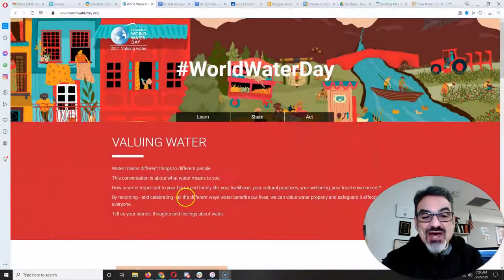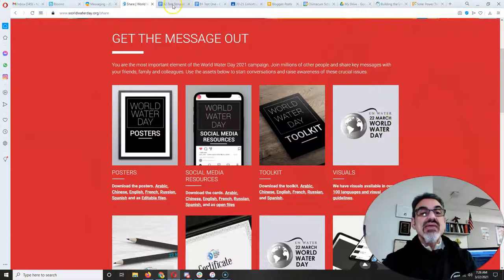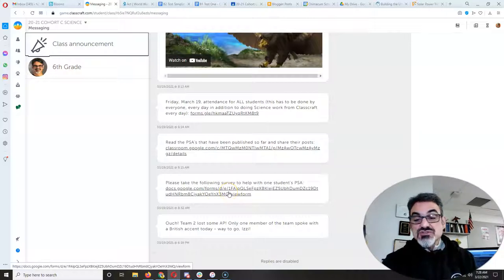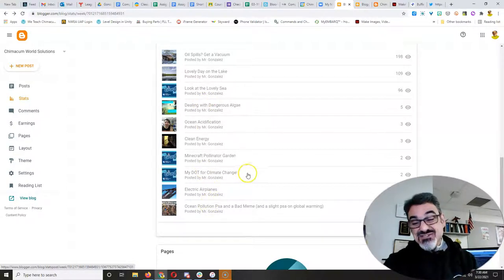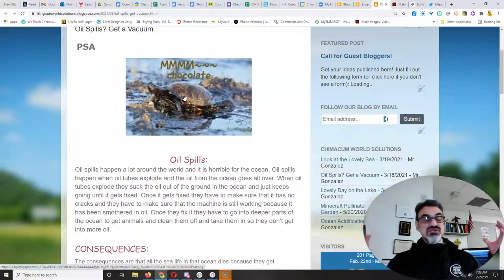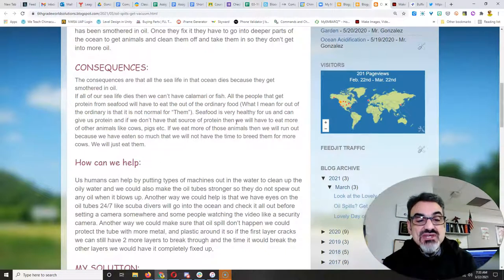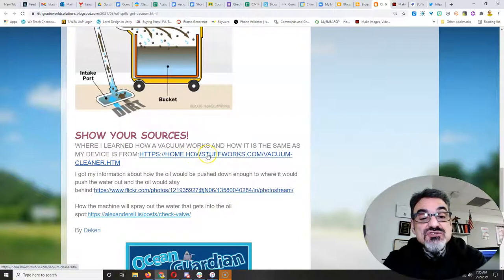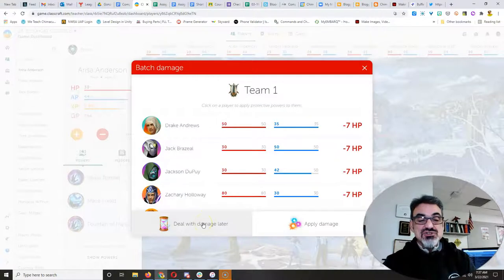03-22-21 Cohort C Lesson and Random Event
Here's today's recording showing off how our PSAs are doing plus a reading of one of the PSAs! Tune in for the entire video today for tips and advice plus something new regarding Classcraft pets and today's random event, that requires all hands on deck!